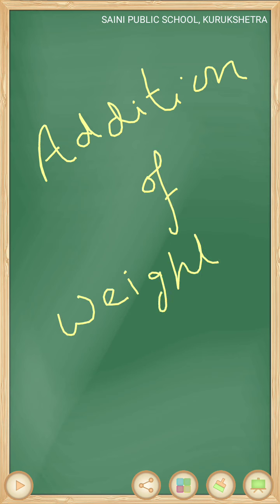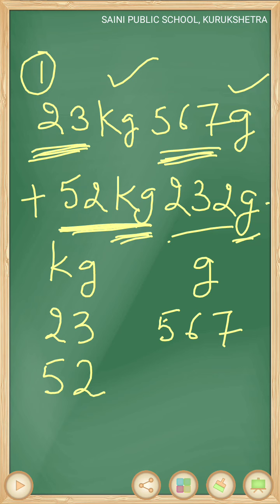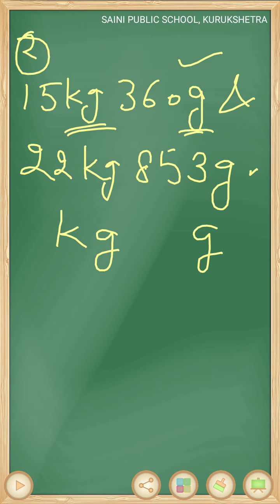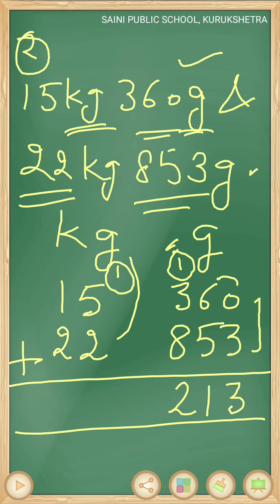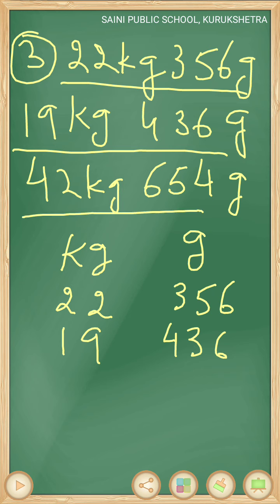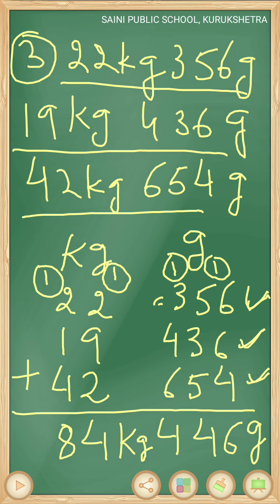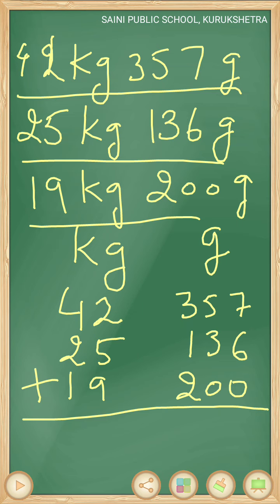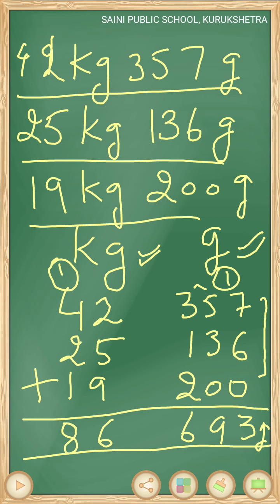Addition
Addition in weight